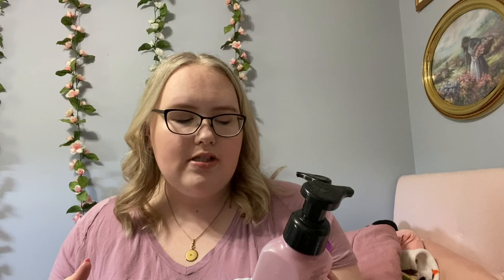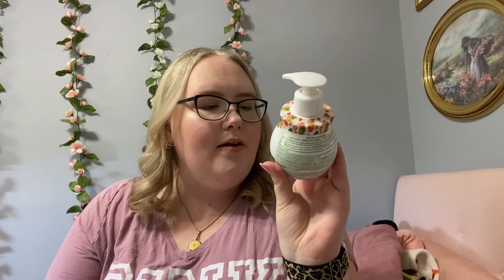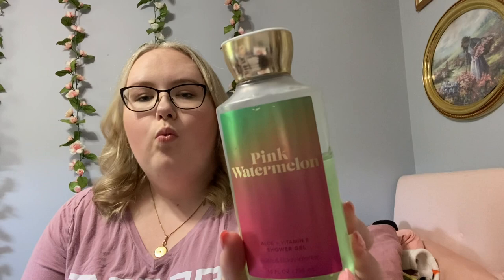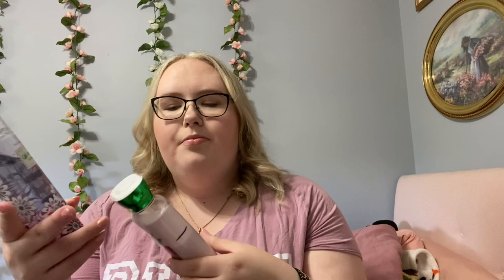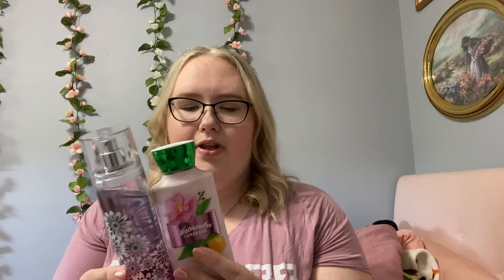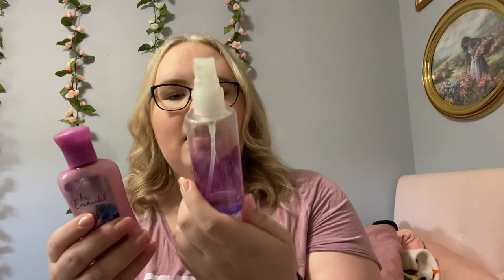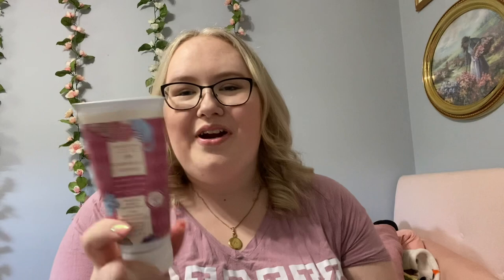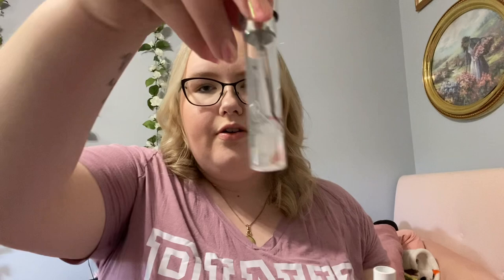Spring / Summer Project Use It Up - May 2023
Hello fragrance friends!! I hope you enjoyed the video! Let me know what you are working through! I’m trying to make a dent in my collection before SAS!